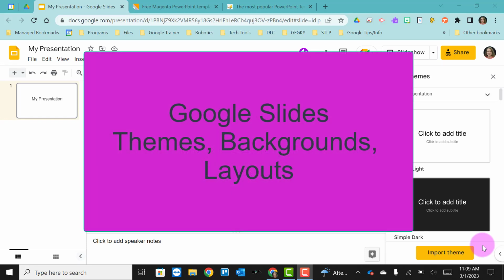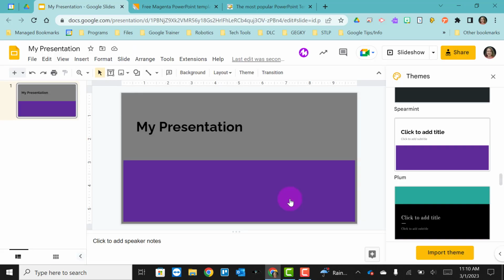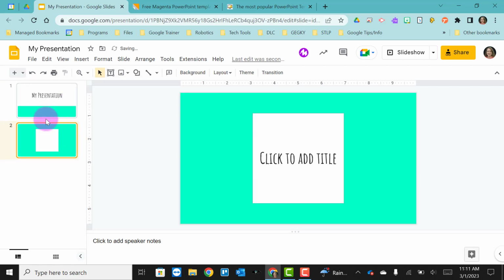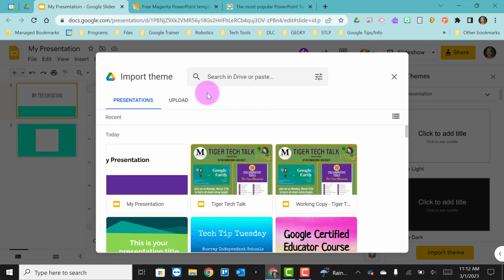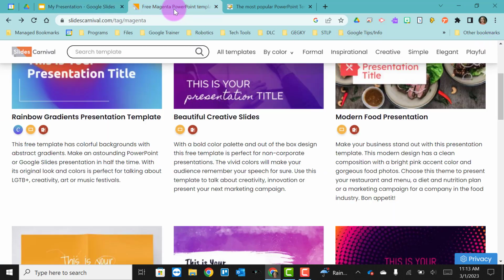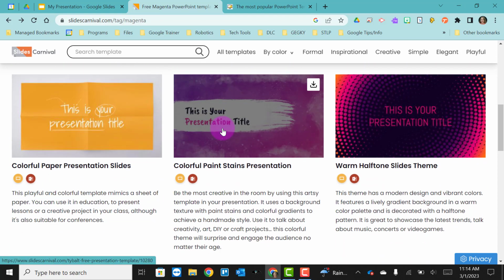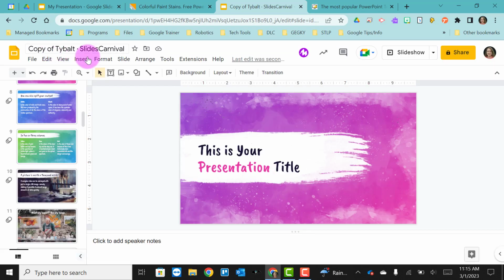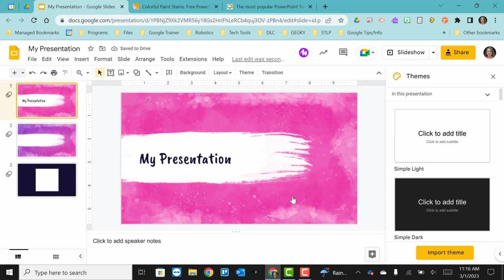GCE LV1 L2-Themes, Backgrounds, Layouts